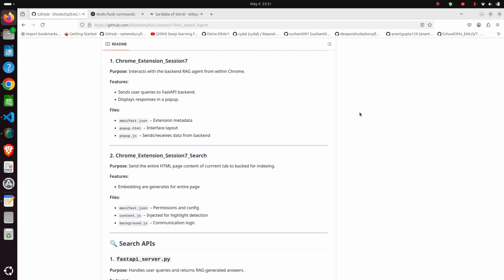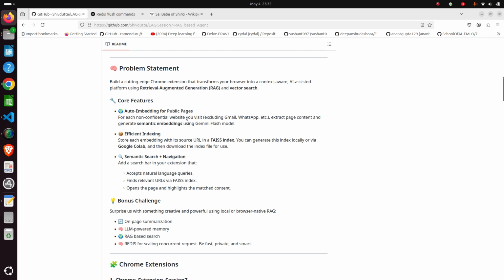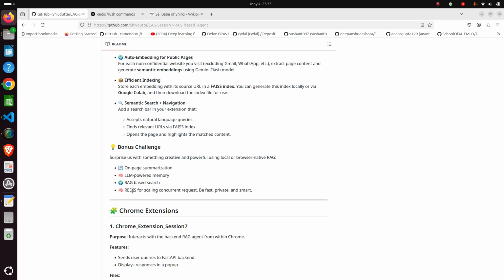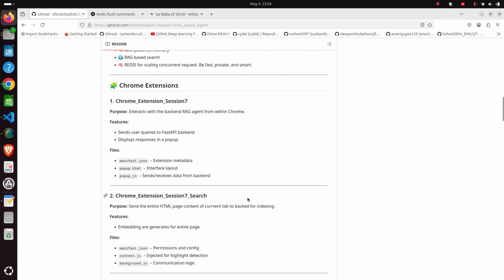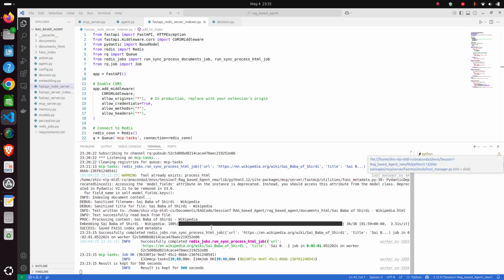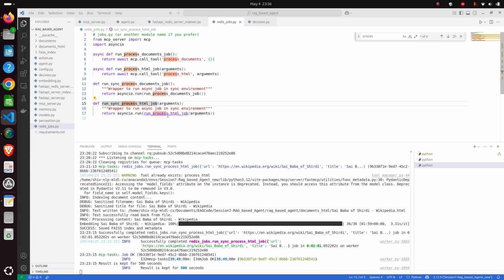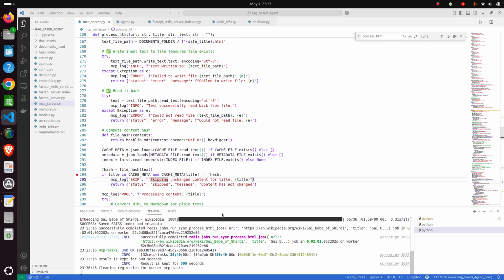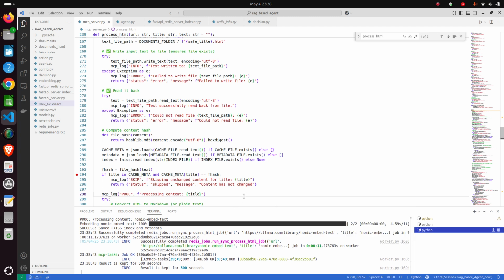rag based agent